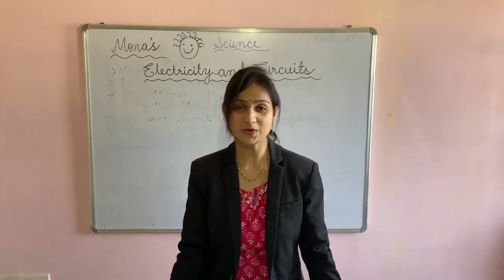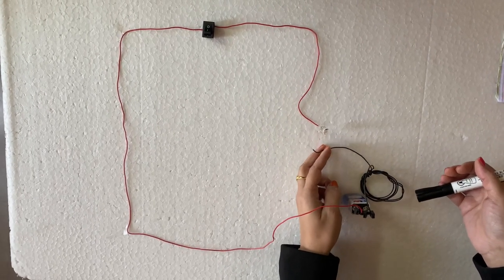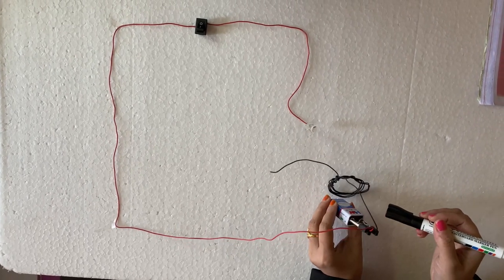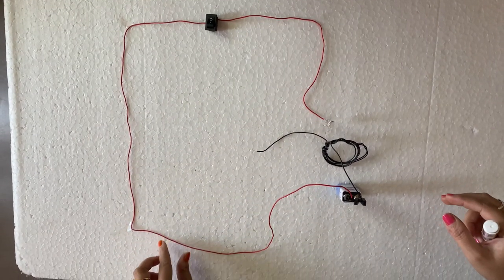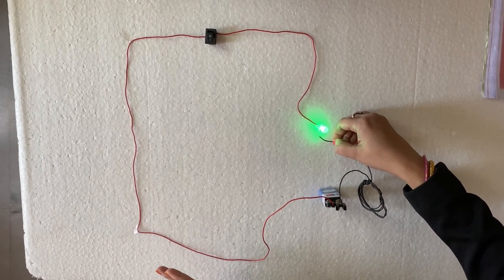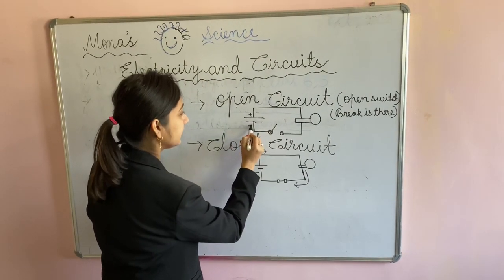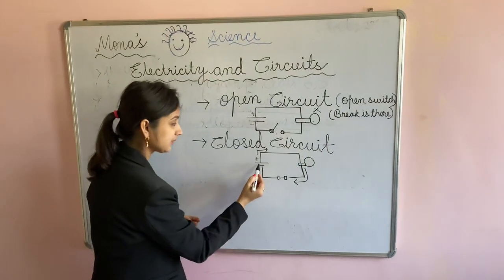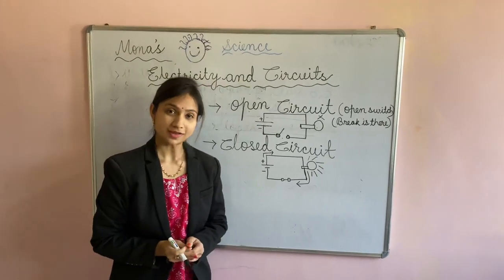Open circuit and closed circuit💡